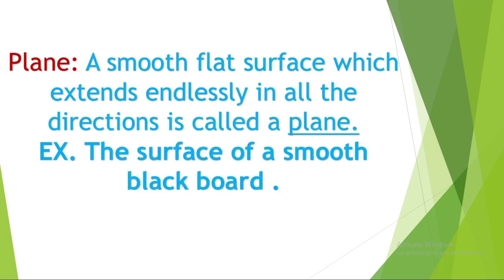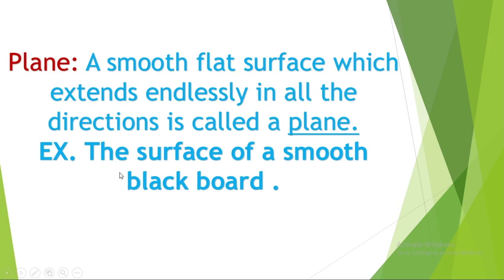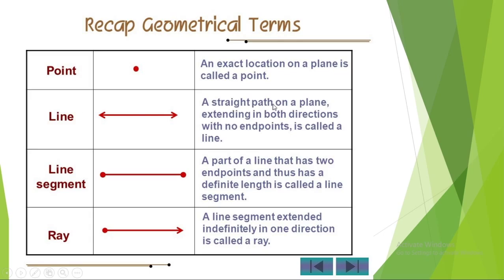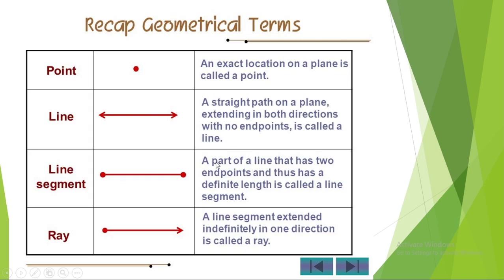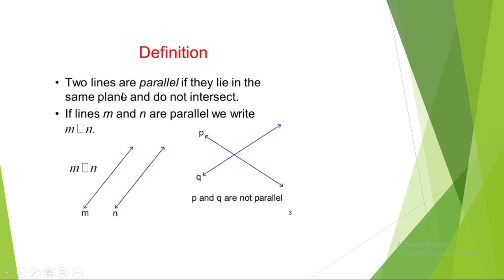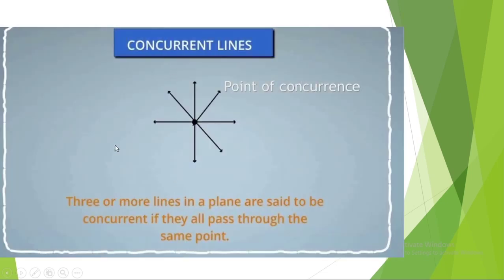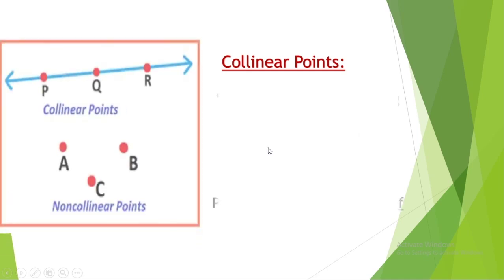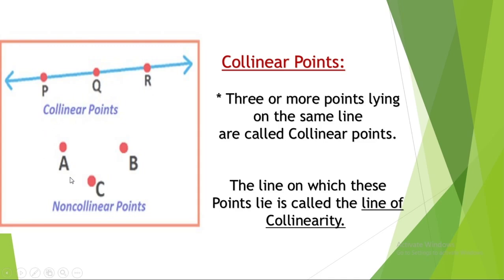Class 6 - Maths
Line segment, Ray and Line